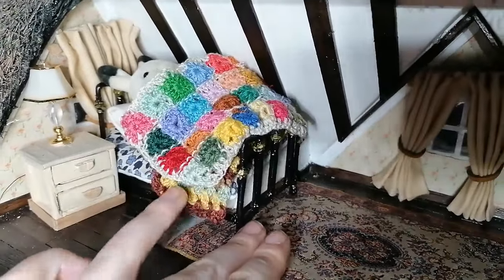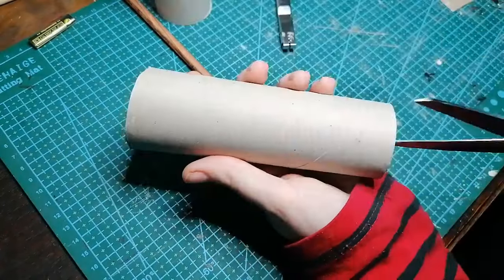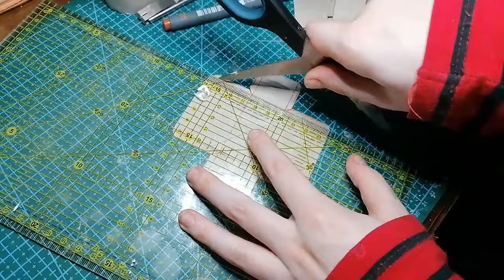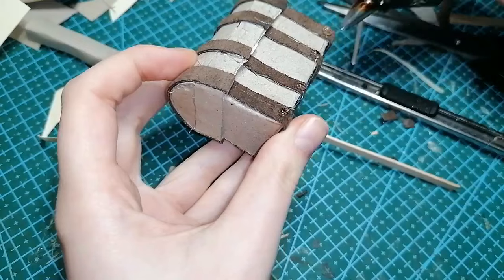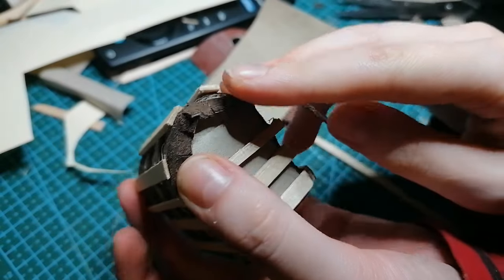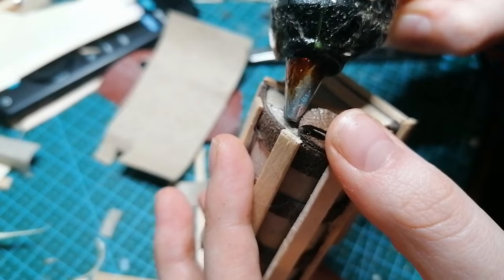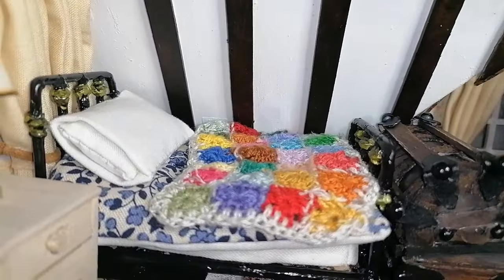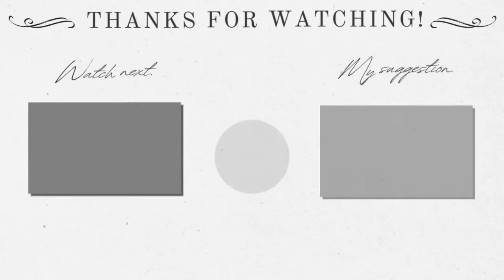Trash to Treasure: Crafting a MINIATURE Trunk from Toilet Paper Tubes! 🧻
In this video tutorial, I'll show you how to make a miniature antique inspired trunk for a dollhouse out of toilet paper tubes. This is a great project for anyone who loves dollhouses or miniatures, and it's a perfect way to recycle those toilet paper tubes into a tiny piece of furniture fit for an array of treasures.

So, if you're ready to get creative and make something fun, watch this video and learn how to make your own miniature steamer trunk.
And if you try this treasure chest project yourself, be sure to share your creations with me on Instagram.
I can't wait to see what you come up with!